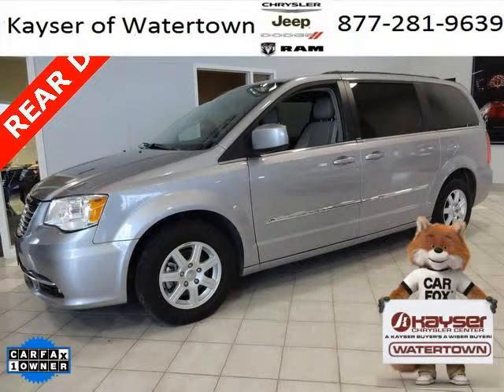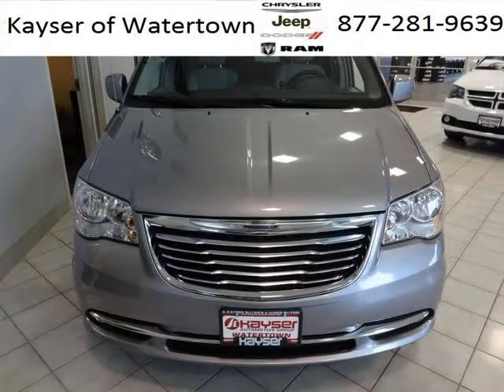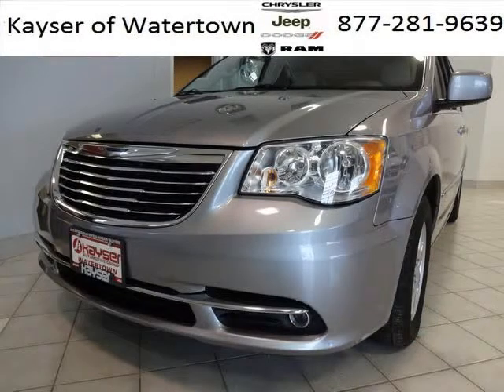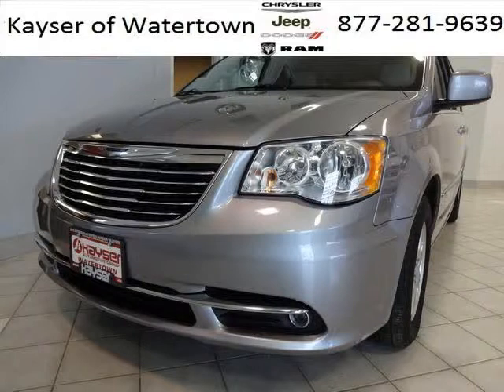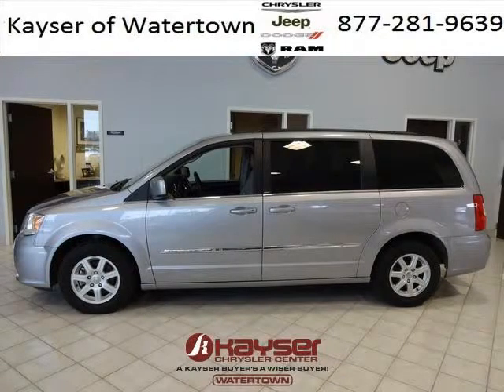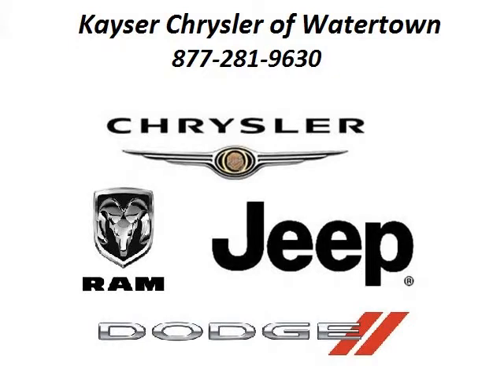Used 2013 Chrysler Town & Country Waukesha Wisconsin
2013 Chrysler Town & Country 4D Passenger Van; , , ; Mileage: 31599; & Country